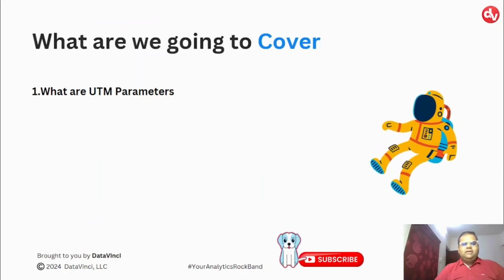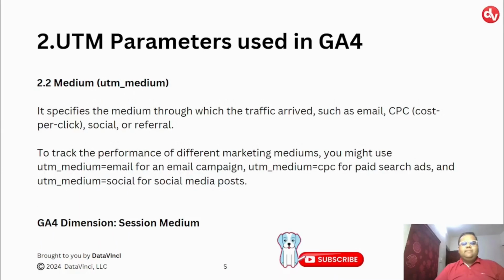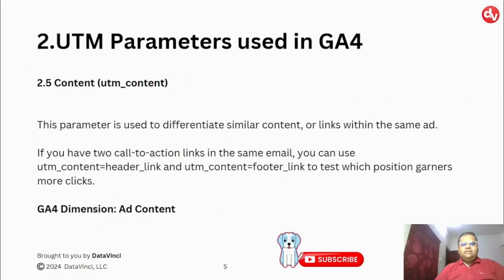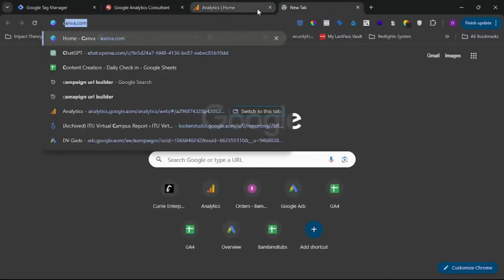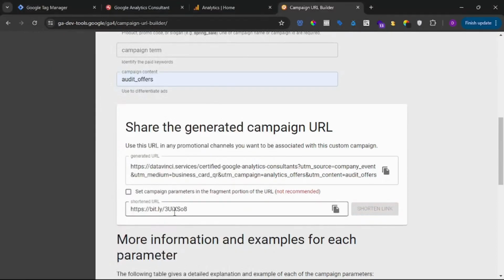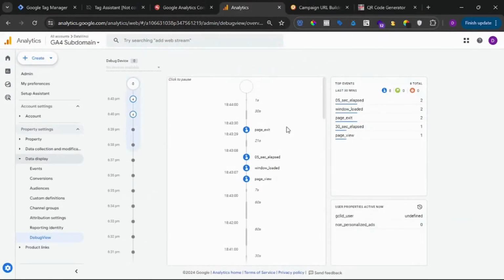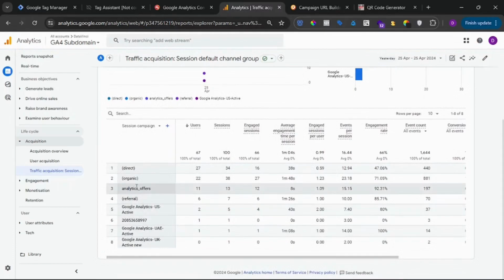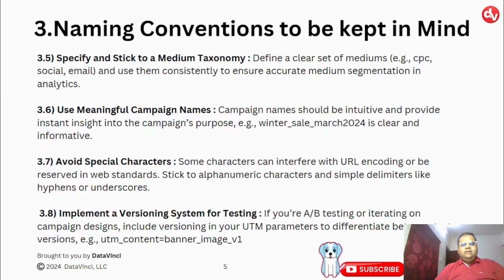What are UTM Parameters?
Timestamps:
0:03 - Introduction
0:10 - Overview of UTM Parameters
0:25 - What are UTM Parameters?
0:58 - UTM Parameters in GA4
1:28 - Detailed Explanation of Each UTM Parameter
4:35 - Practical Example: QR Code Tracking with UTM Parameters
5:22 - Steps to Create a QR Code with UTM Parameters
7:20 - Importance of URL Shortening
7:40 - Generating a QR Code
8:23 - Viewing Traffic Data in GA4
9:49 - Analyzing Traffic Acquisition Reports in GA4
10:53 - Naming Conventions for UTM Parameters